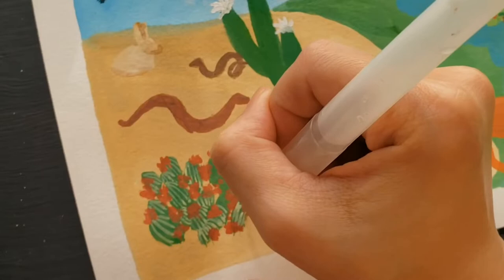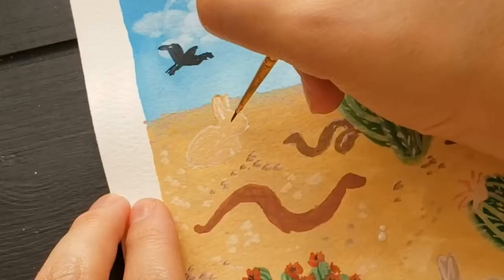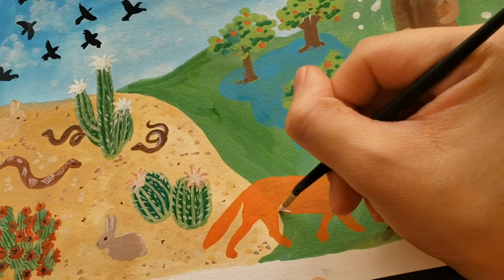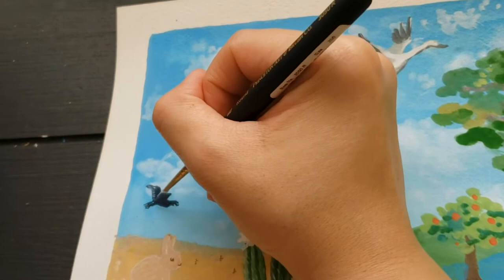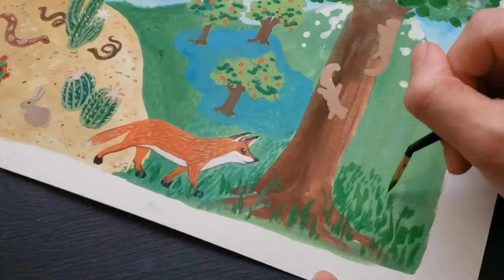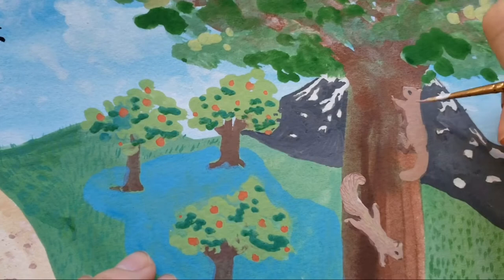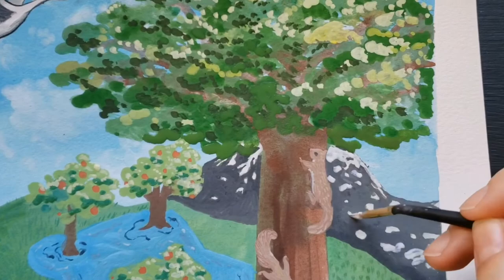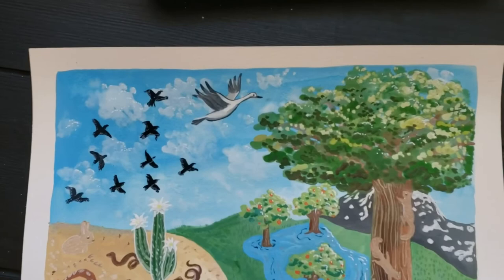paint with me - details in gouache for a Science Friday + I See Change livestream!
From a base painting that took 45 minutes during a livestream with audience suggestions, I take an additional 90 minutes to add finishing details. Yes, it often takes even longer to add details than to get the first layer of paint down!

To watch the lively discussion and to see the first 45 minutes of this painting:

I was so grateful to Science Friday for the opportunity to paint live during their broadcast for Citizen Science Month. It was my first time ever painting live and I chose to use my HIMI gouache set so I could achieve bright opaque colors but also fix mistakes easily.